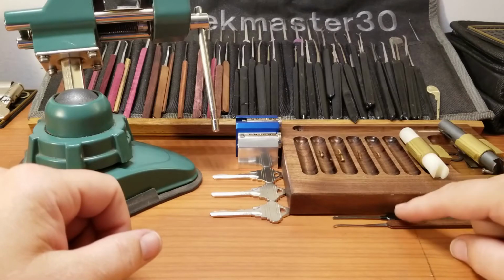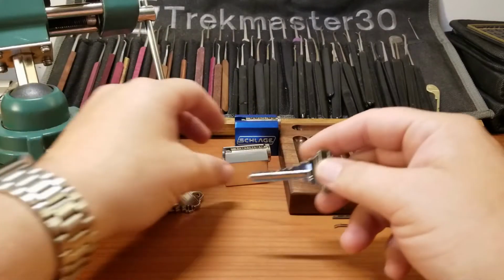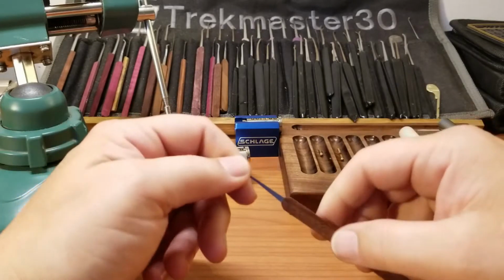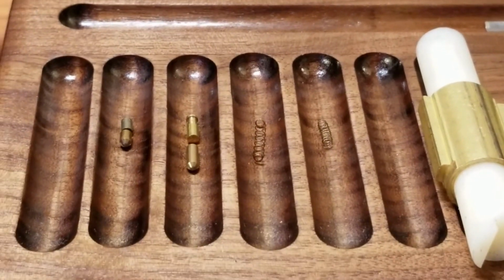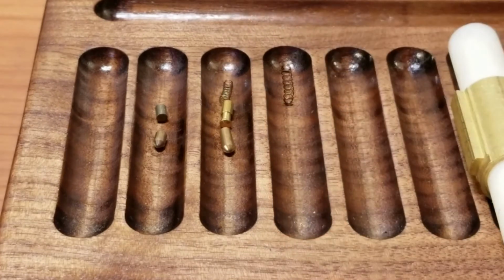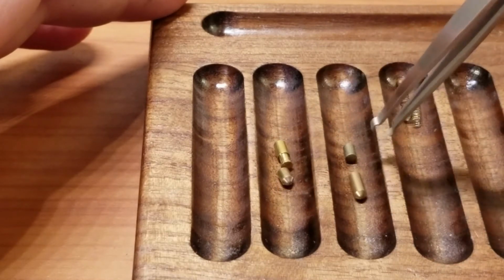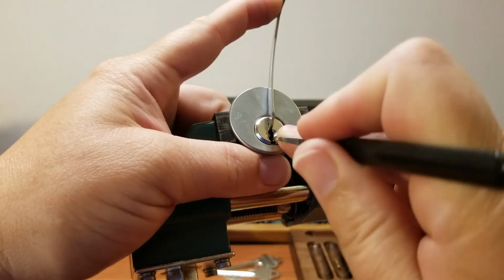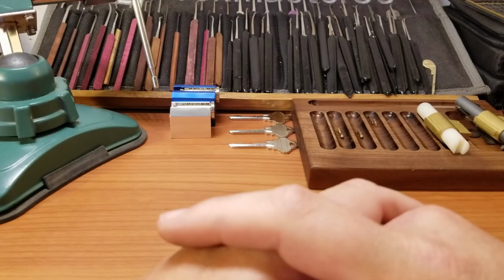(367) How to make a challenge lock - Part 1